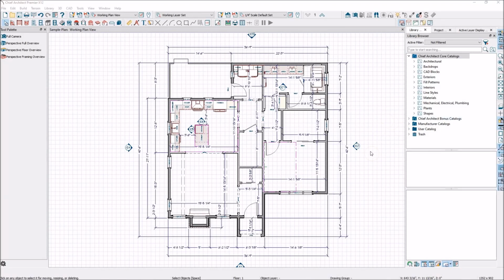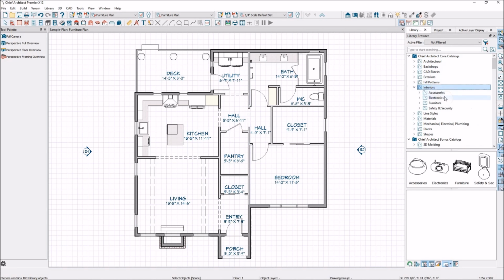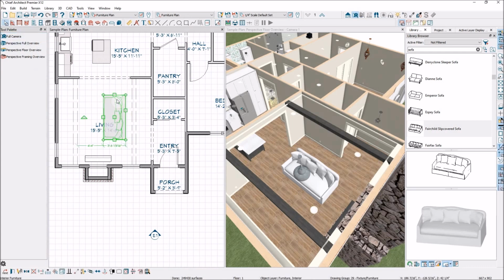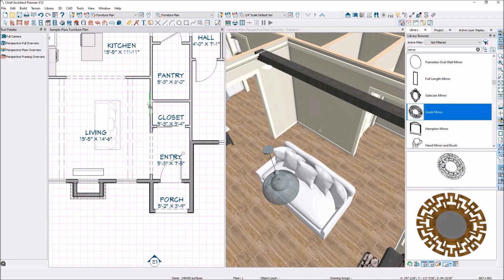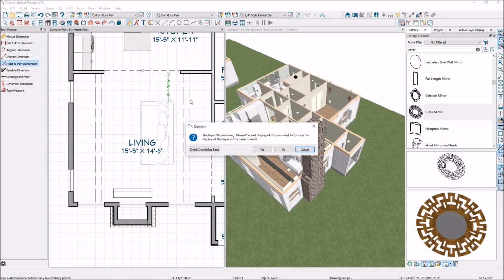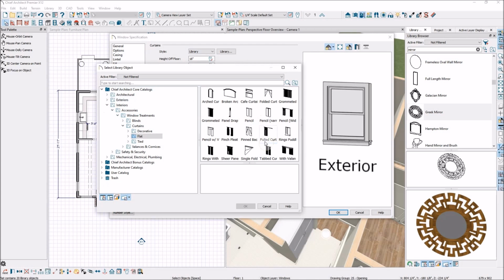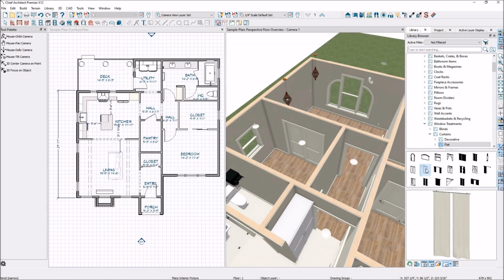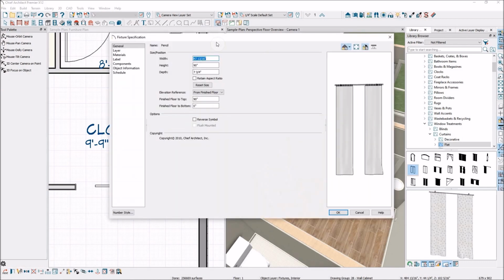22 Chief Architect for Beginners Decorating